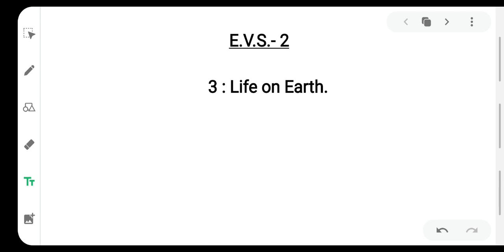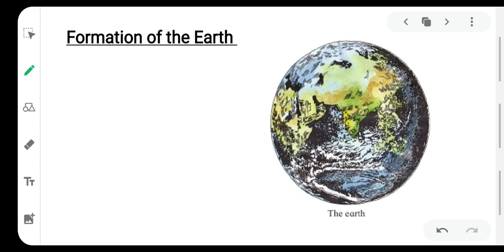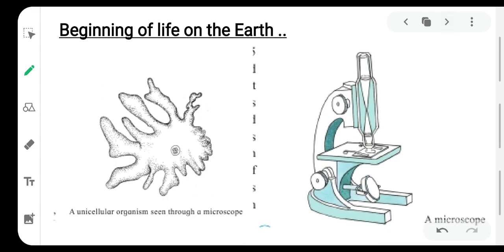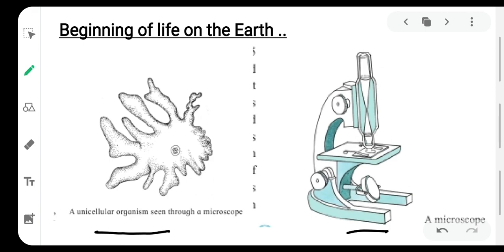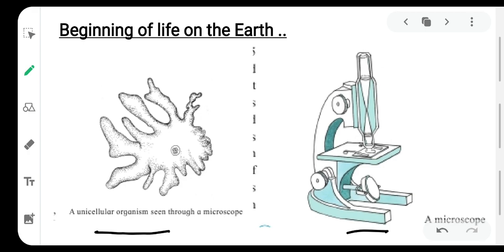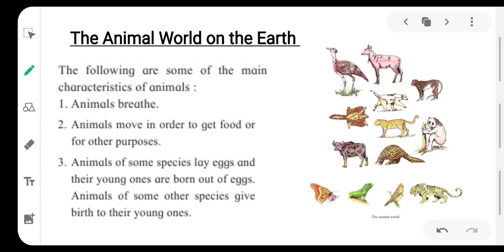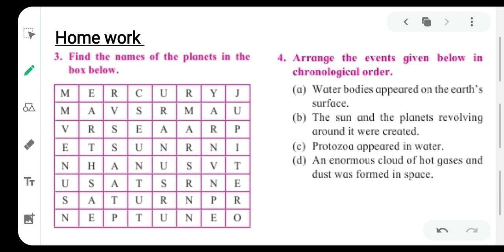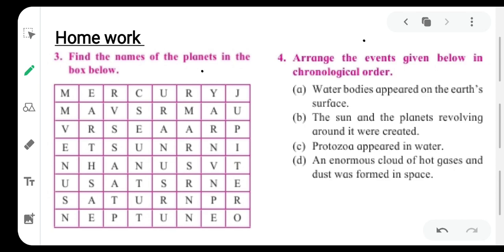SUBJECT: EVS-II CLASS: 5TH DATE: 30:07:2020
SUBJECT: EVS-II      CLASS: 5TH    DATE: 30:07:2020   TEACHER: SANIYA  RANGREJ